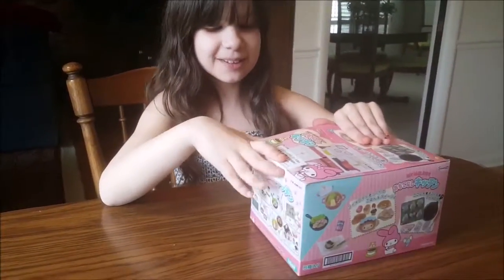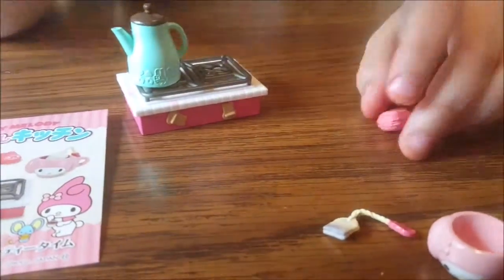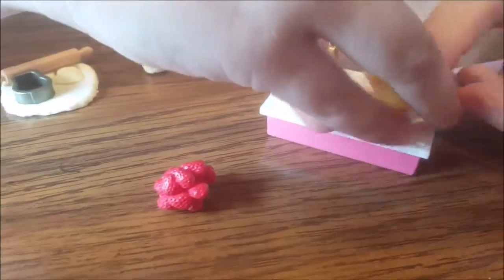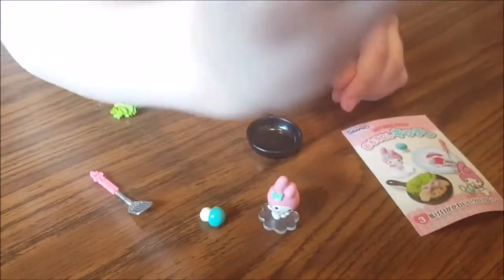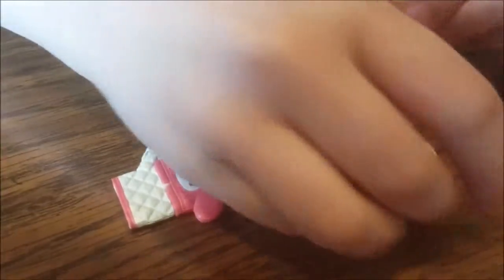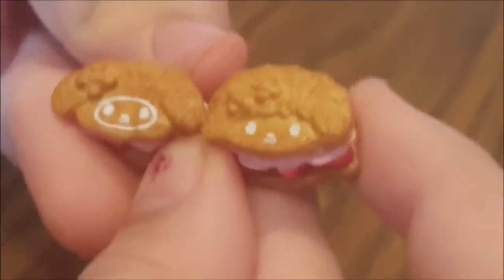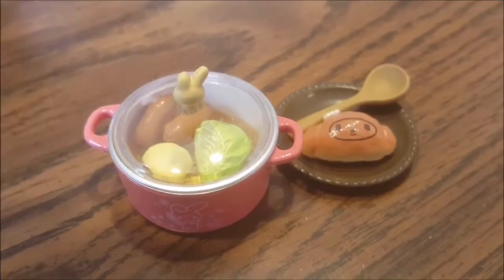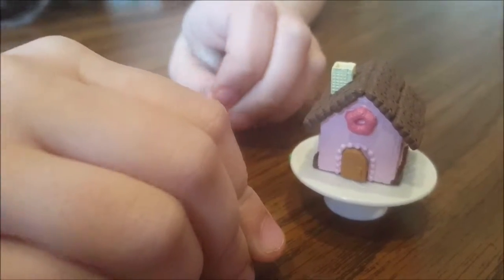My Melody REMENT Unboxing by Tiny Frock Shop.com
Unboxing all 8 blind boxes in the Sanrio My Melody Japan REMENT set. All sets available for purchase at Tinyfrockshop.com